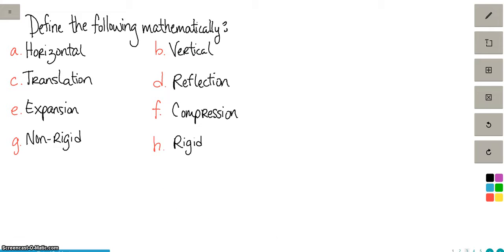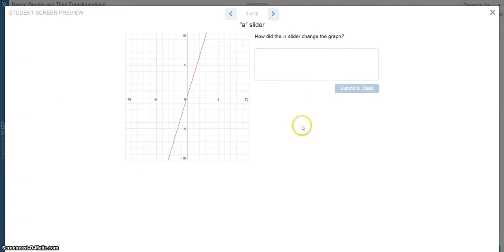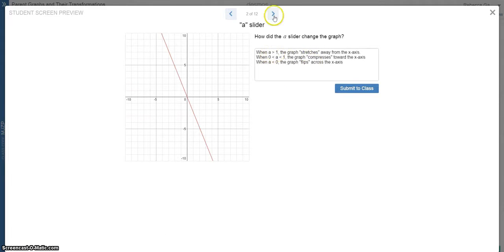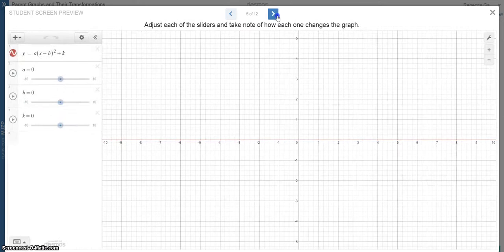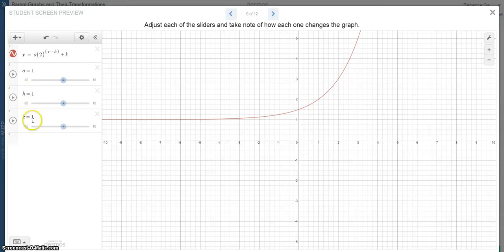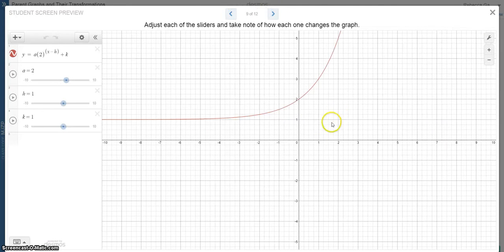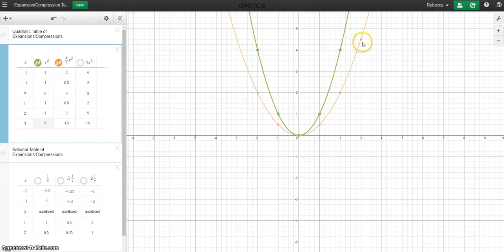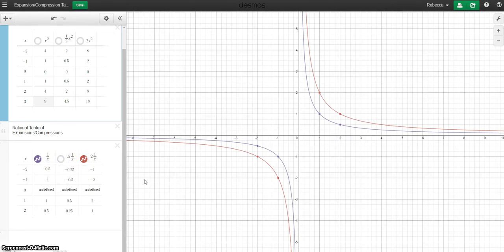Graphing Parameters Exploration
This video is an example of teaching students the effects of changing a, h, and k in a graph.  The tutorial uses desmos.com to effectively show the graph tools.  While the video uses "direct" instruction, if the instruction were in a classroom, it is adaptable to discovery based learning methods.